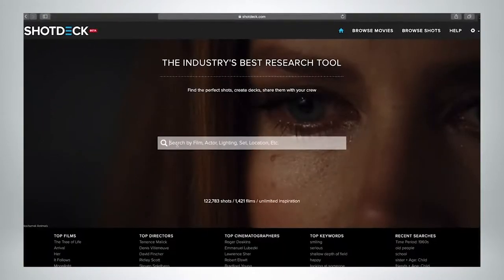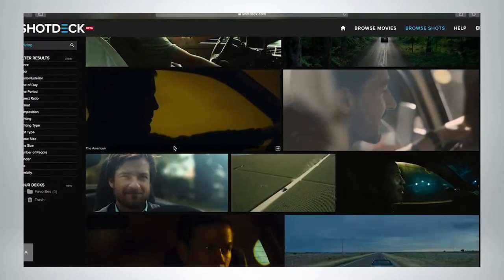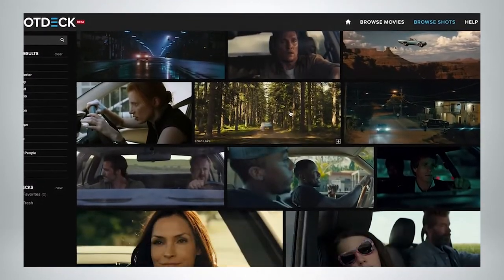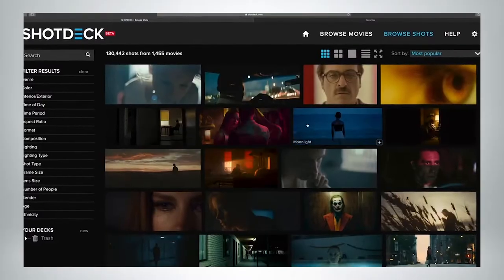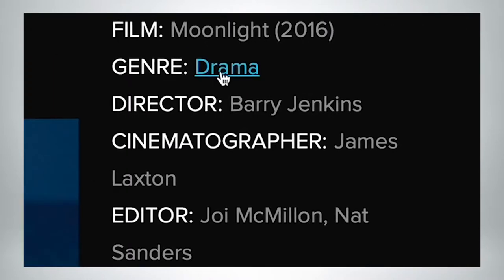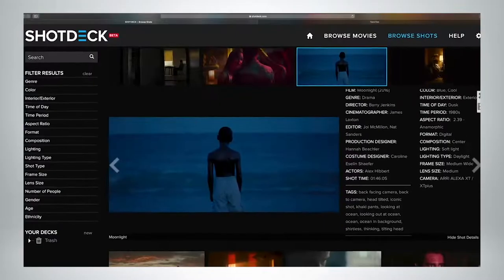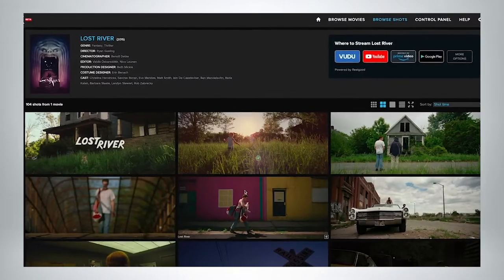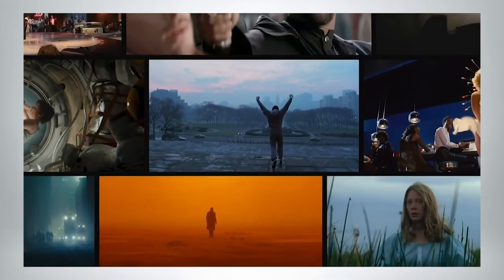ShotDeck Demos Their Searchable Movie Image Database at Cine Gear 2022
An interview from the 2022 Cine Gear Expo in Los Angeles with Lawrence Sher, ASC of ShotDeck. ShotDeck is the largest collection of fully searchable high-definition movie images in the world.

Lawrence Sher is the founder and CEO of the searchable image database Shotdeck.com. Mr. Sher is an Oscar nominated Cinematographer and Director, lensing over 35 feature films, numerous television pilots and hundreds of commercials within his 30+ year career in the entertainment industry.